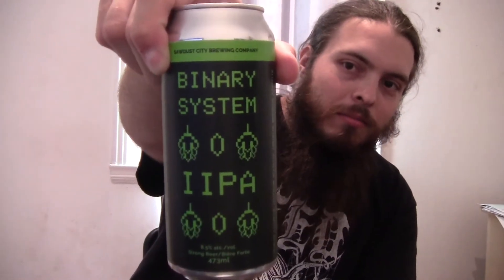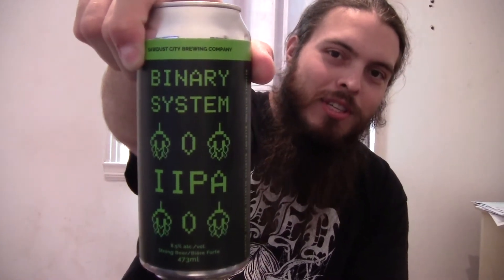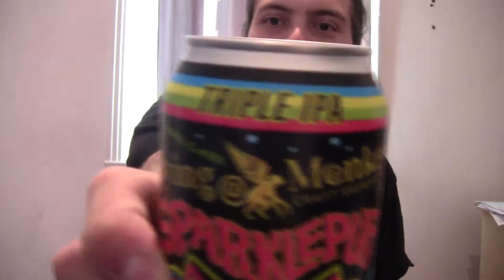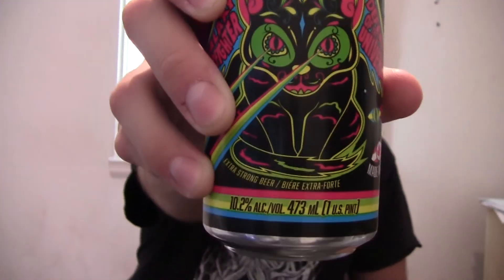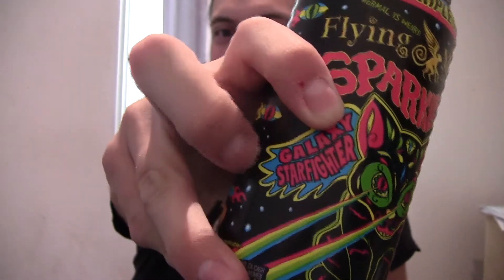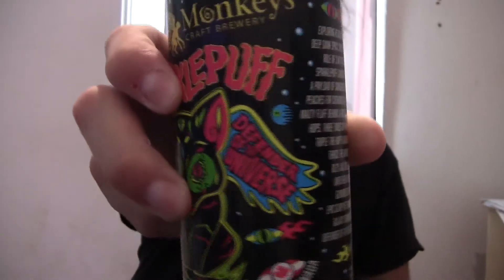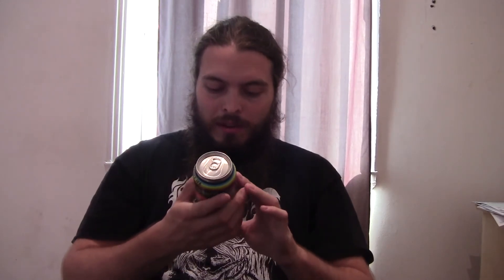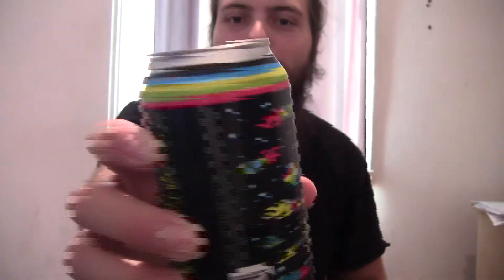Ottawa Beer Haul - July 2021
Showing off four of the different local beers I bought at the LCBO in Ottawa, Ontario.